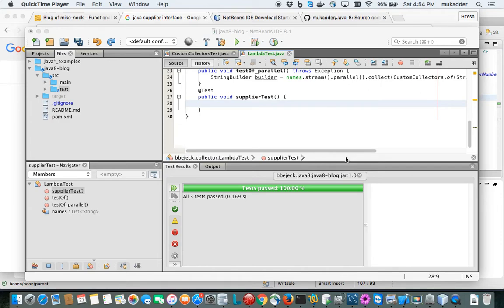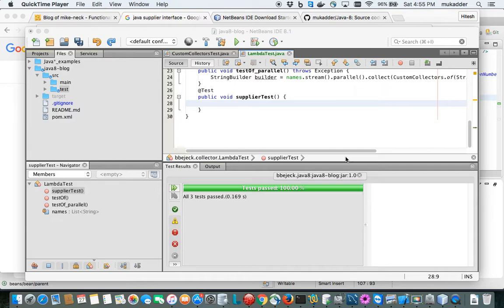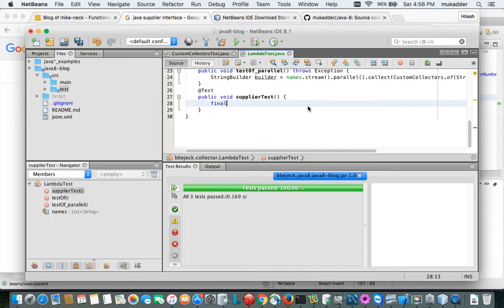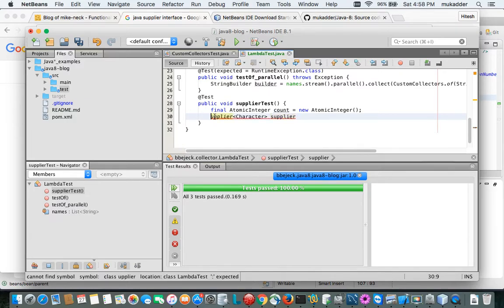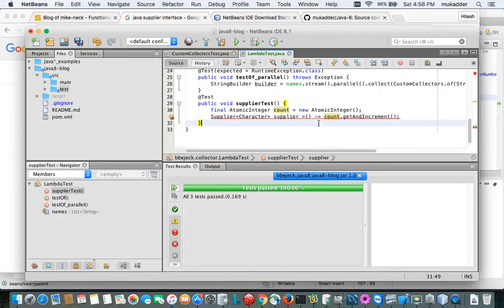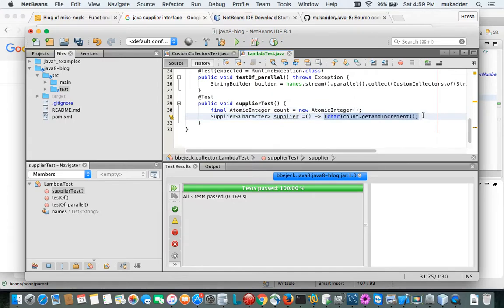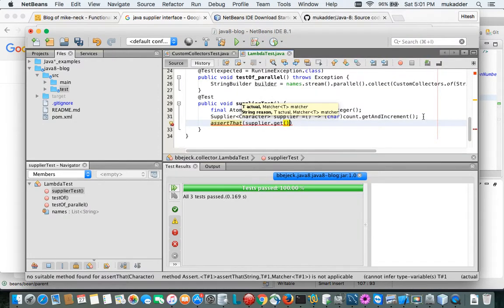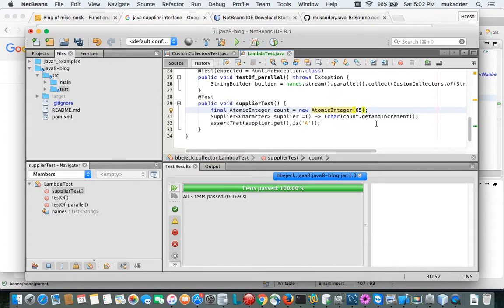java 8 supplier tutorial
Java 8  supplier Interface - In the list of tutorials